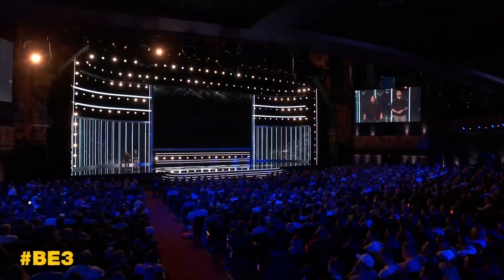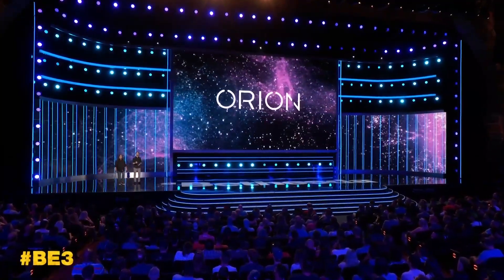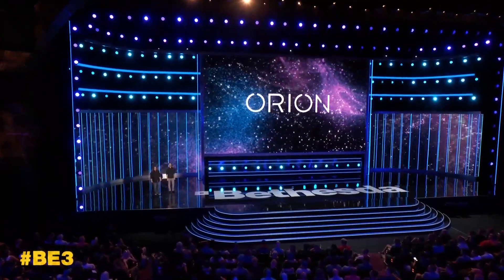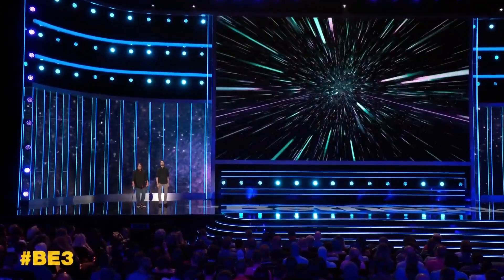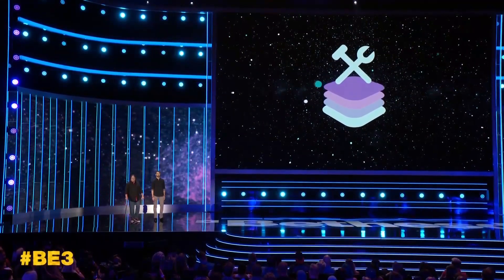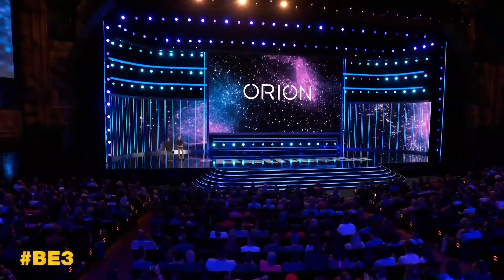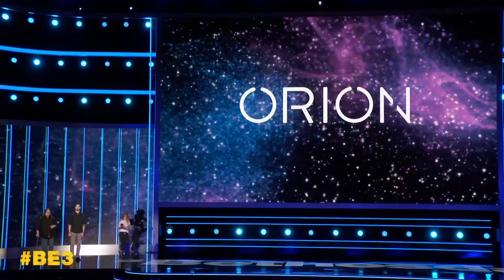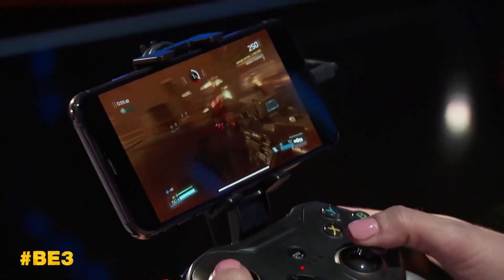Bethesda's Orion cloud streaming tech demo (E3 2019)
At E3 2019, Bethesda showed off its Orion cloud streaming technology, which is now firmly part of Microsoft following the blockbuster acquisition on September 22, 2020.